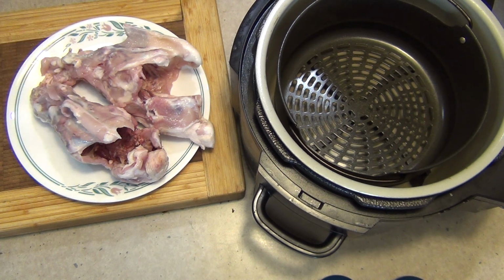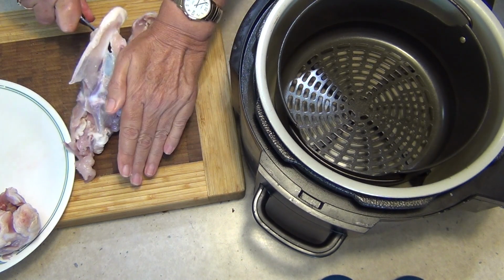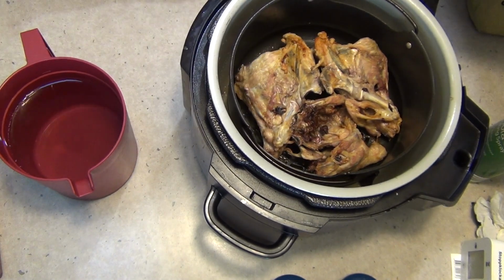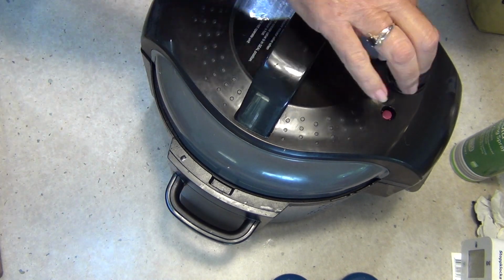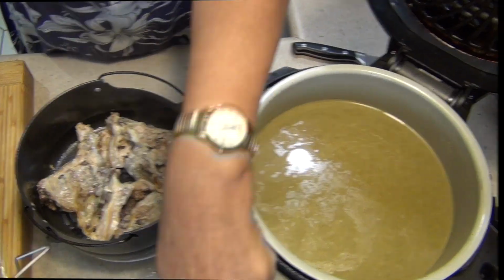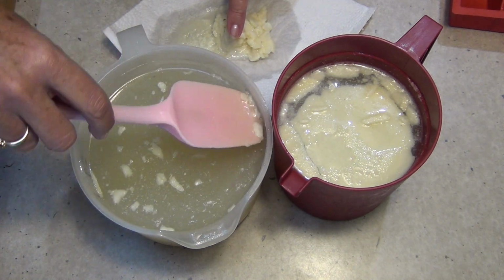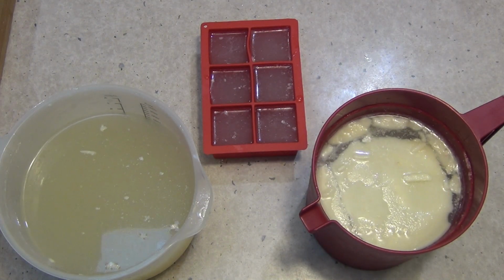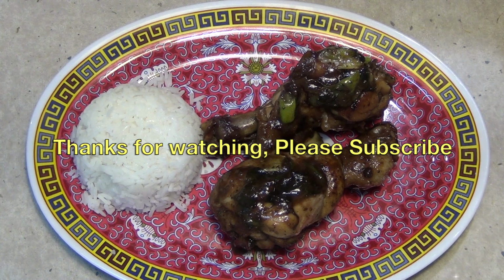Chicken Bone Broth/ Stock recipe, Ninja Foodi, Cheekyricho Cooking YouTube video recipe ep. 1,350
We show you how to make the most delicious healthy Chicken Stock from scratch using your Ninja Foodi. The Airfryer that pressure cooks makes the most awesome, budget chicken stock and nothing beats it in flavour. We do hope you give it a try.
INGREDIENTS:
2 raw chicken carcasses and water!

We are also on Twitter, Instagram, Tumblr , Pinterest and Facebook.

Food is fun, we hope you enjoy our journey.